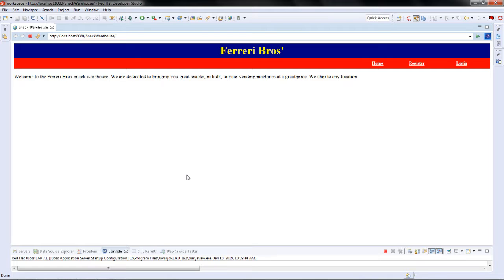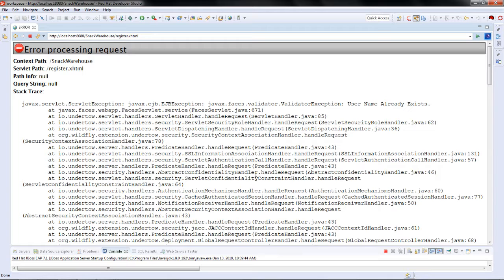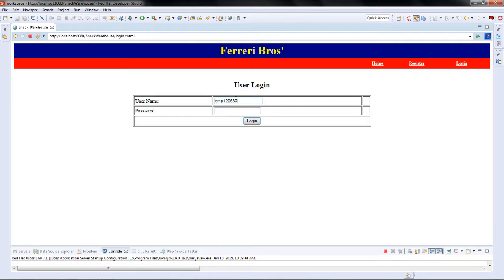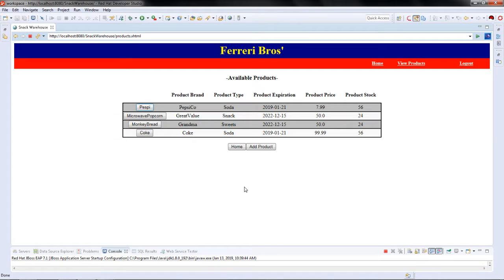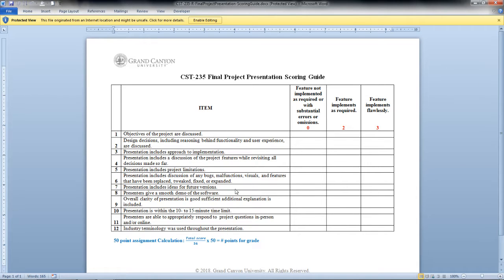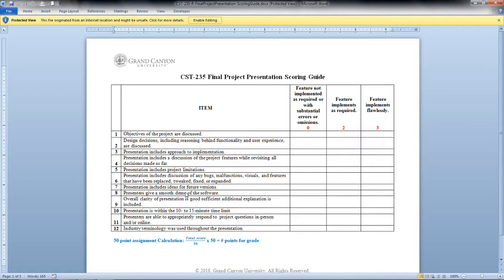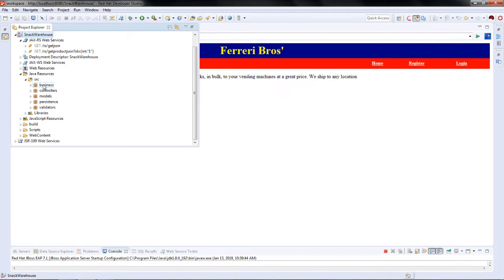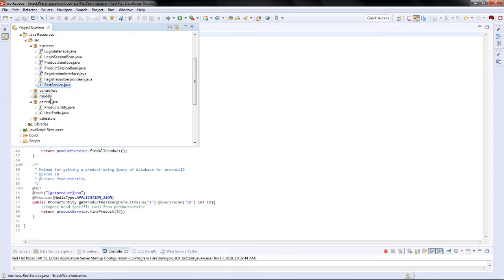CST235 WhiteGroup FinalPresentation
Final Project Presentation: Java III CST235
Seth Ferreri
Christopher Hyde
Christopher Linney